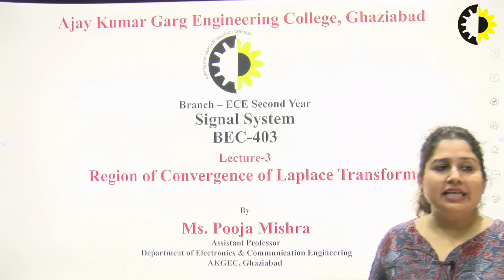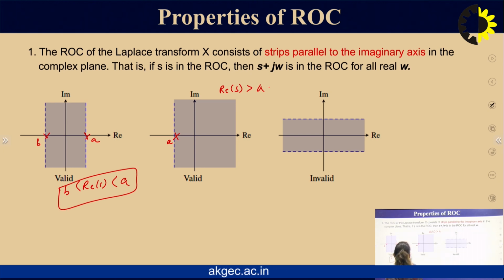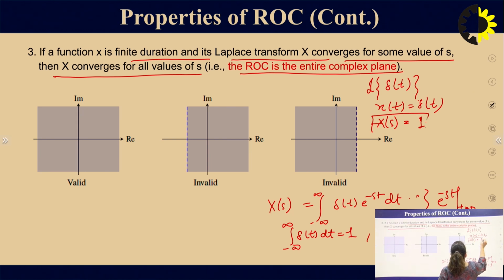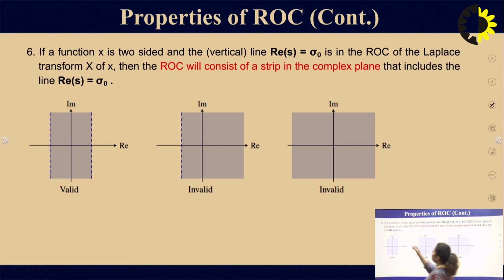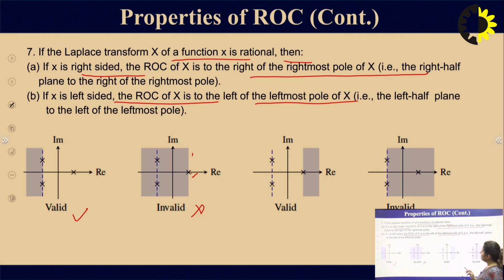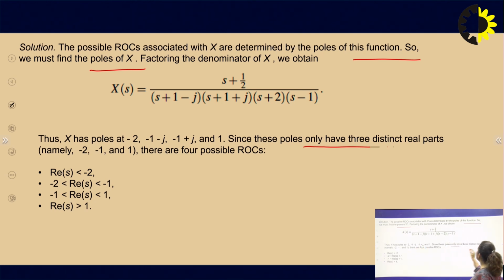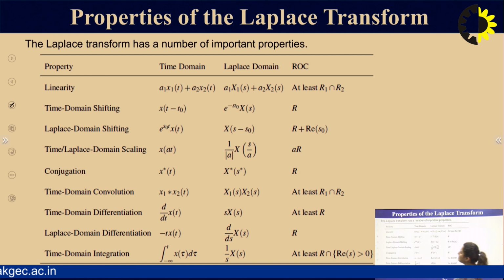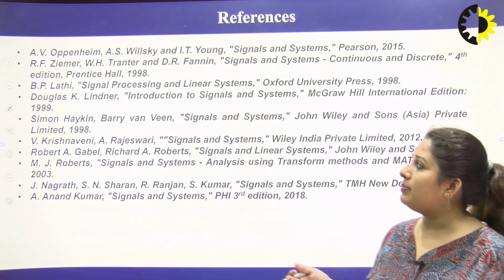REGION OF CONVERGENCE OF LAPLACE TRANSFORM || SIGNAL SYSTEMS || LECTURE 03 BY MS POOJA MISHRA || AK